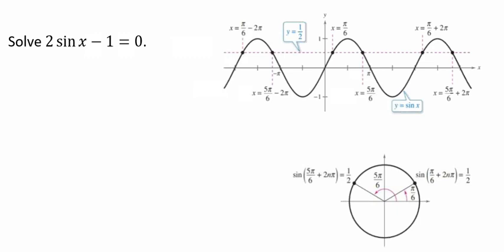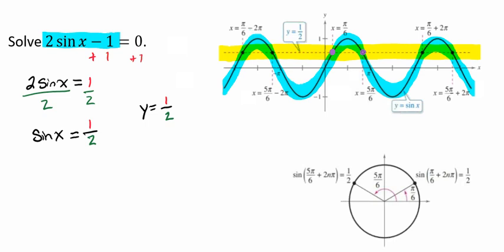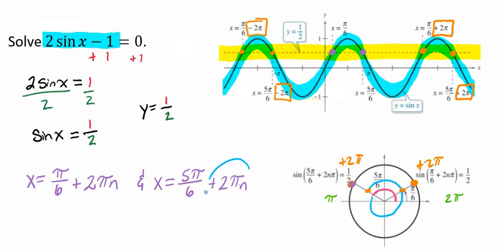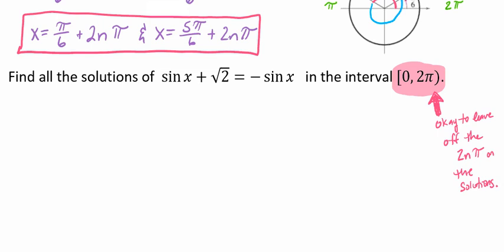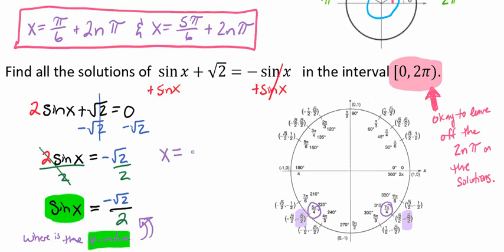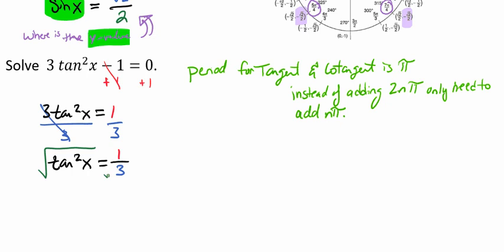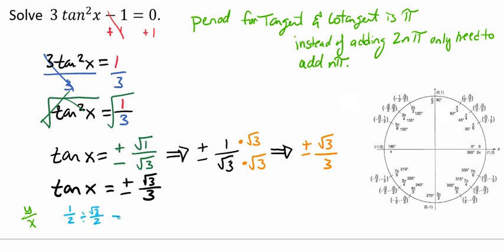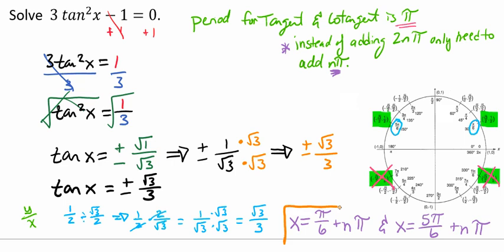Solving Trigonometric Equations by Collecting Like Terms and Extracting Square Roots Video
This video goes over several examples of solving trigonometric equations by collecting like terms and by extracting square roots.